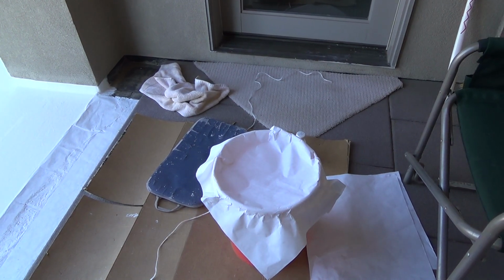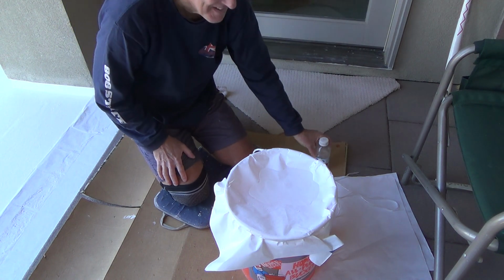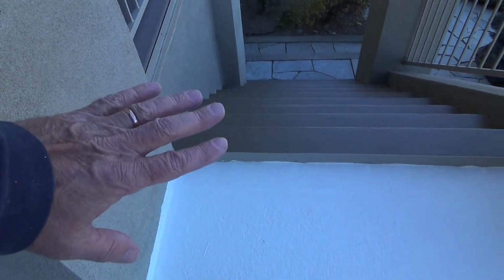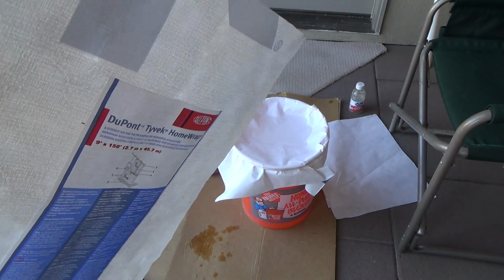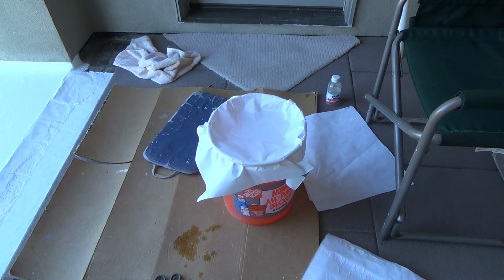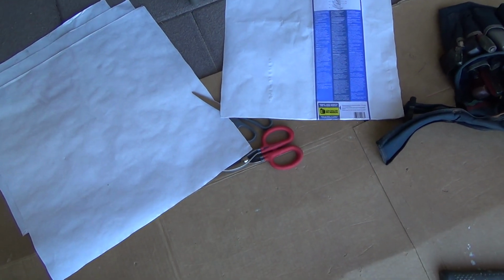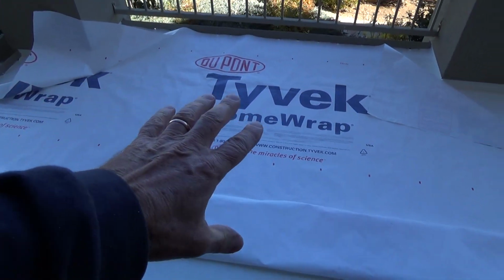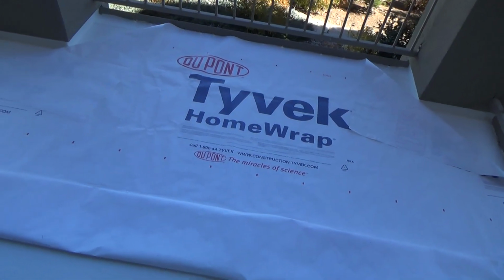Is Tyvek Building Wrap Water Proof?/Dry Rot Deck Repairs Made Easy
Is Tyvek building wrap water proof?/dry rot deck repairs made easy is what this DIY howto video is about. VideoJoe is wanting to use some Tyvek building wrap on his deck floor & he was wondering how water proof is Tyvek building wrap. Tyvek building wrap is used on walls & generally you never see it on a floor but VideoJoe is just an average Joe (ha) & he wanted to use it on his deck floor over the deck coating material he has already applied in order to make the deck floor that much more waterproof/resistant & he thought he really doesn't have anything to lose. Hey if the Tyvek building wrap doesn't work on the deck floor, he already has 3 coats of deck seal on the deck floor anyway. see what I mean? Watch & learn as VideoJoeShows you what VideoJoeKnows...is Tyvek building wrap water proof?/dry rot deck repairs made easy. Nice!